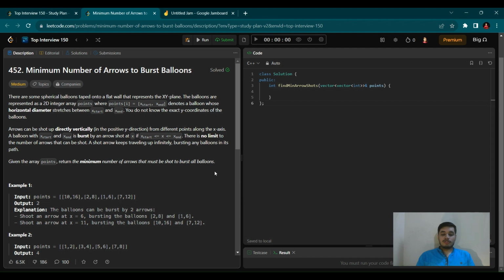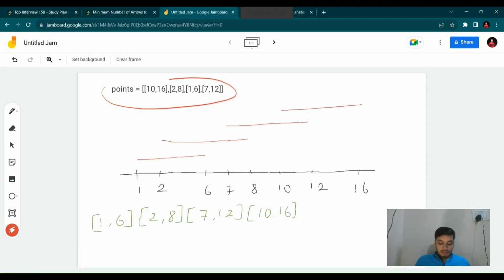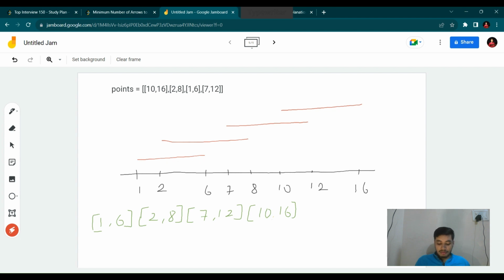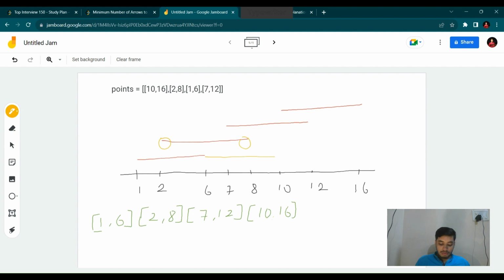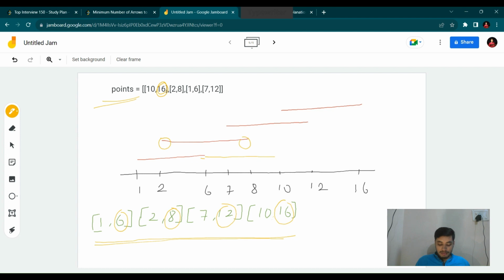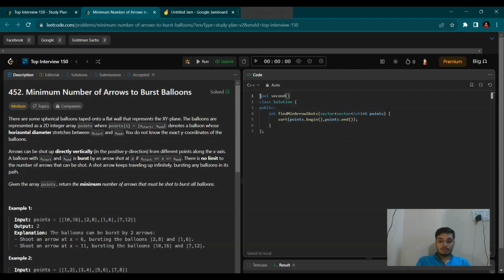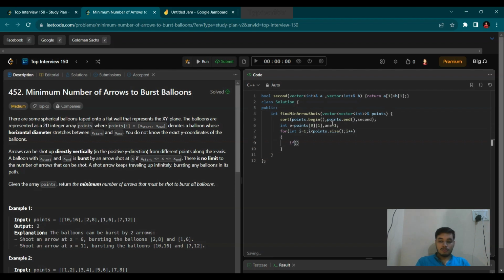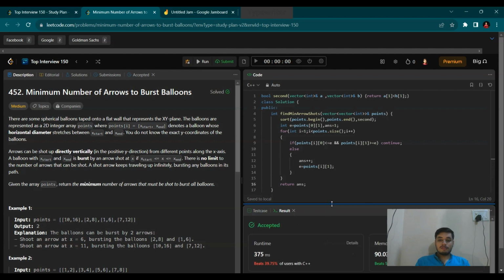Minimum Number of Arrows to Burst Balloons #45 | LeetCode Best Explained and Solved C++ |Java|Python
Welcome to another enlightening episode of our LeetCode series! 🚀 In this video, we're going to tackle the intriguing LeetCode problem: "Minimum Number of Arrows to Burst Balloons." Whether you're preparing for coding interviews or eager to enhance your algorithmic skills, this tutorial is your pathway to success.

The "Minimum Number of Arrows to Burst Balloons" problem is a captivating coding challenge that tests your ability to work with intervals, think algorithmically, and optimize your code for efficiency. It's a question often encountered in technical interviews, and we're here to guide you through it step by step.

🔗To fully grasp the question and follow along, make sure to check out the LeetCode question description

Join us as we unravel the secrets of the "Minimum Number of Arrows to Burst Balloons" and equip you to tackle coding challenges with confidence!